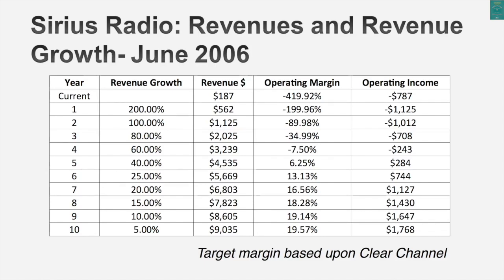Valuation E08 P02 - Büyümeyi Tahmin Etmek - Satışlar, faaliyet kârı marjı ve yeniden yatırımlar.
DEĞERLEME konusunda Prof. Dr. Aswath Damodaran'ın Değerleme adı altındaki videolarını Türkçe alt yazılı olarak izlemeye devam ediyoruz.

Serinin sekizinci bölümünde “Büyümeyi Tahmin Etmek” konusu ele alınıyordu ve devam kısmında konu sayısal örneklerle desteklenerek açıklanıyor. Yeniden yatırım ile büyüme yanında “vermlilik artışı kaynaklı büyüme” kavramına da değiniliyor.

- Satışların büyümesine yönelik yapılacak tahminler
- Faaliyet kârı kavramı
- Vergi sonrası faaliyet kârı marjının tahmini
- Yeniden yatırım için ne kadar bir kaynak ayrılacağı tartışılıyor.

Başarılar dilerim.